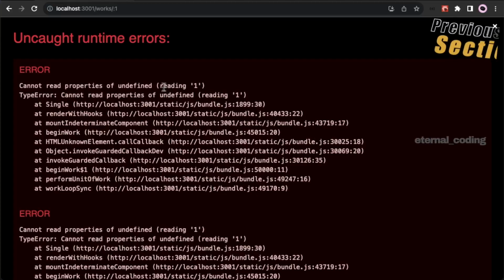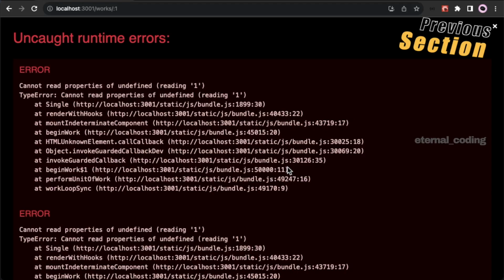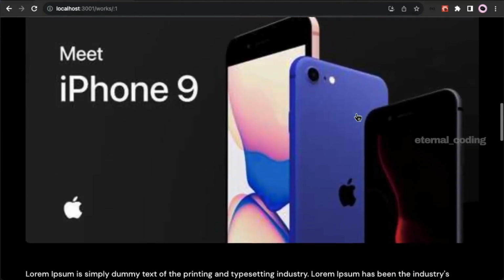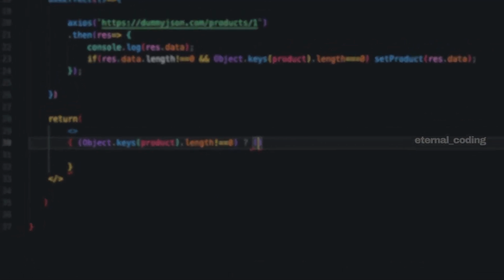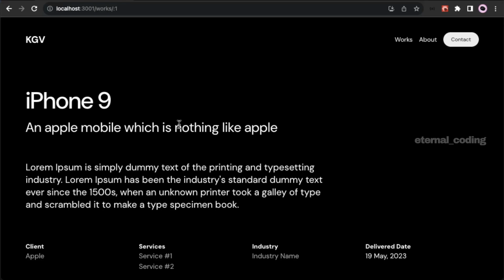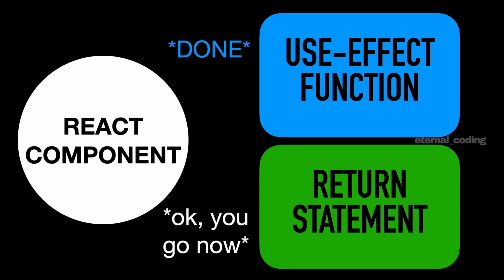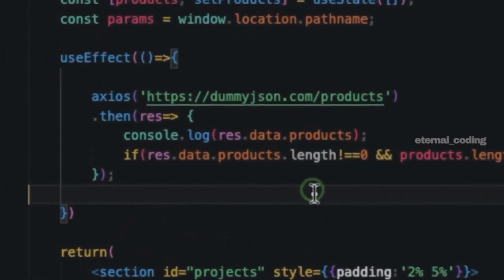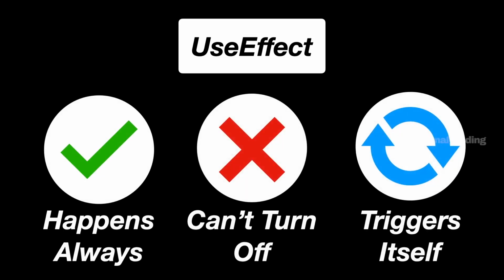1.10 - Handling Error using useEffect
In this video, i have shared how to render React components after the API data gets fetched.